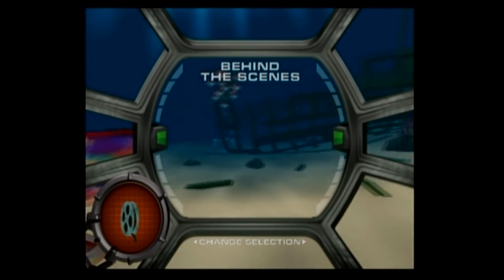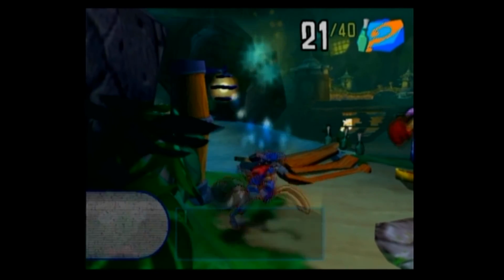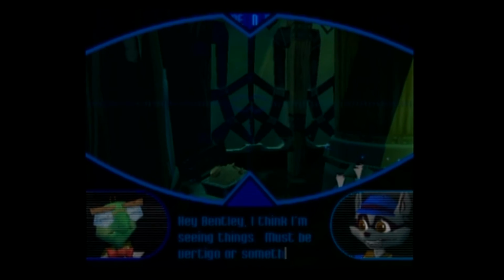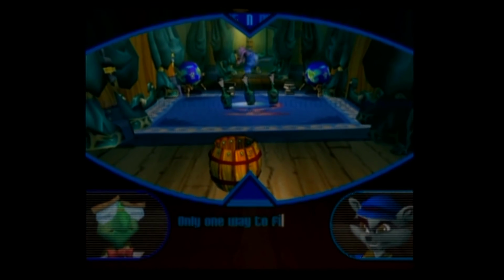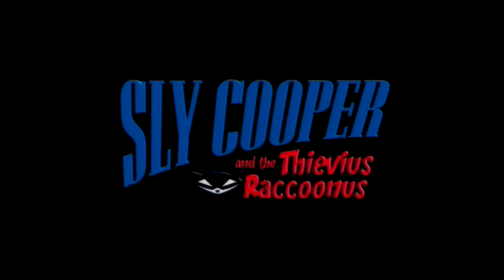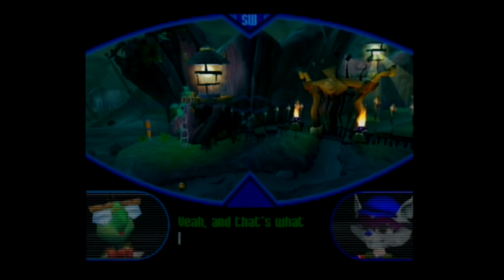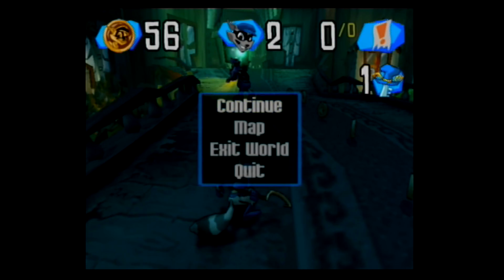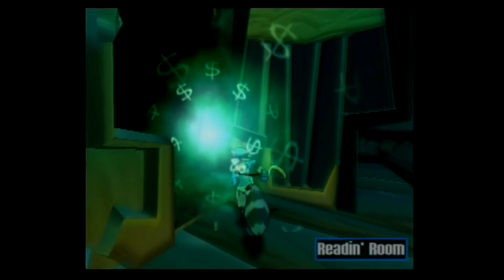Sly Cooper and the Thievius Raccoonus (in) HD Part 13: Demos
Today in this hour long special we take a look at all the Demos for Sly Cooper and the Thievius Raccoonus! That includes: E3 2002 Demo, Official PlayStation Magazine Issue 64 Demo, and Jampack Winter 2002 Demo! See you soon for Sly 2 Band of Thieves HD!

Proudly Partnered with TGN!